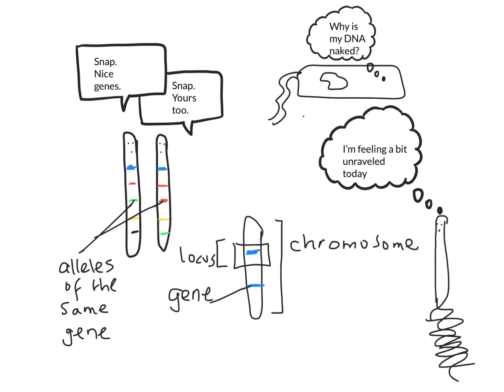Genes 2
Chromosomes, genes, alleles and DNA, all about them.